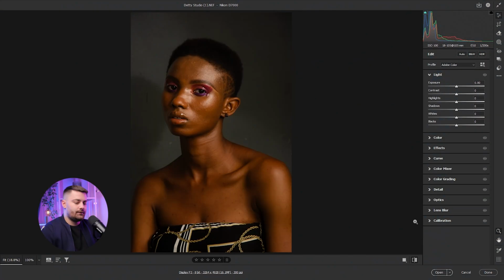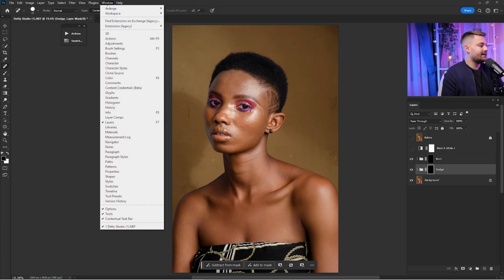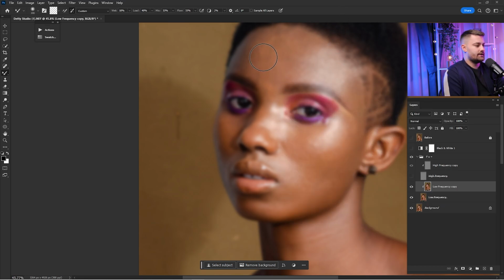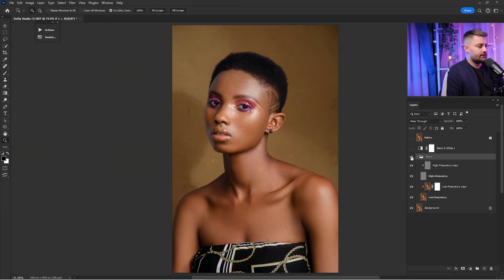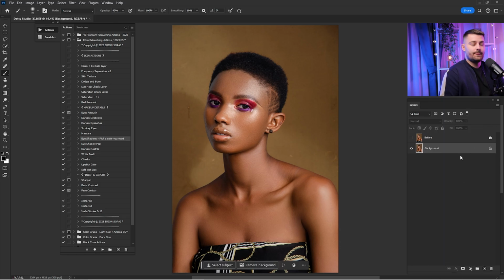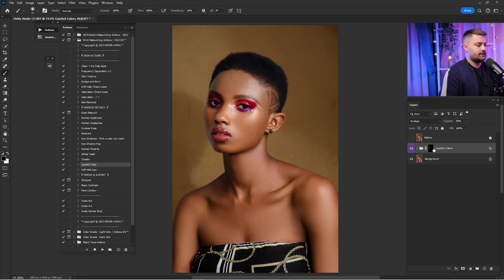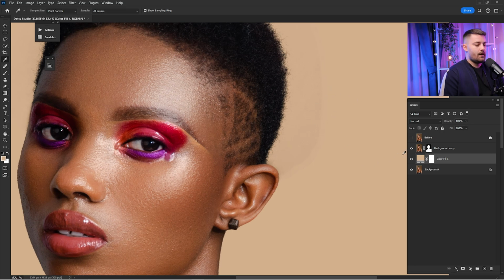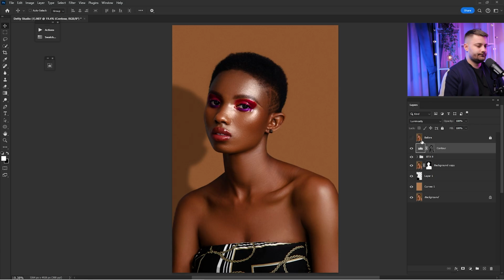Master Photoshop Retouching in 30 Minutes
In this video, we'll be covering advanced techniques for flawless high-end beauty retouching in Photoshop. If you're looking to improve your skills as a high-end beauty retouch artist, then this video is for you! We'll be covering everything from basic to advanced techniques for flawless high-end beauty retouching in Photoshop. By the end of this video, you'll be able to achieve beautiful, flawless results in no time!

Photo resource; signaturedits